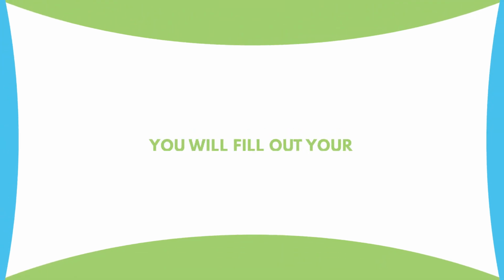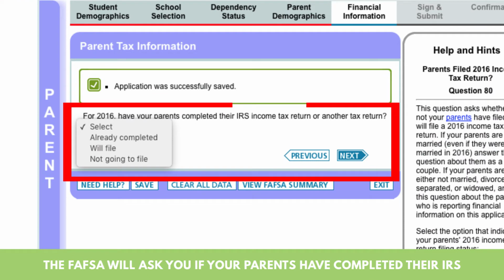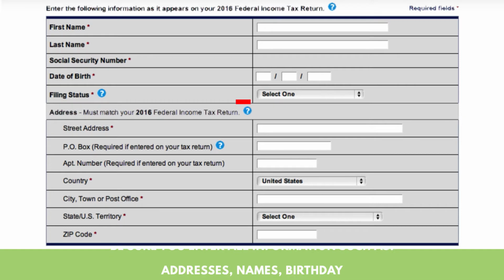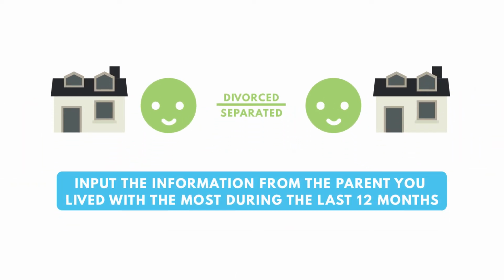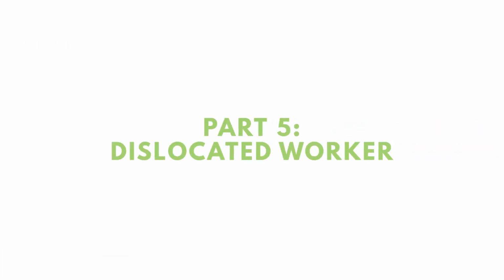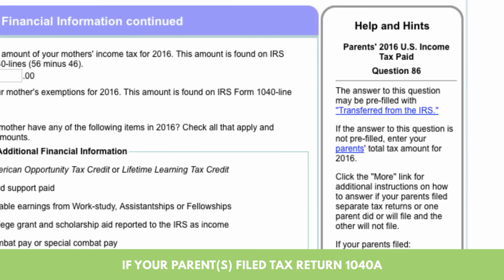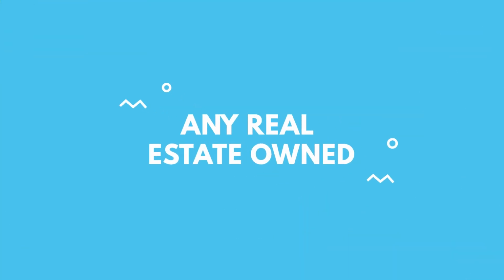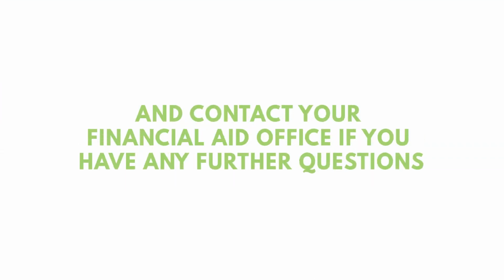Step 5 - Financial Information